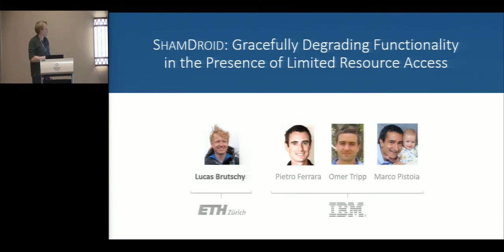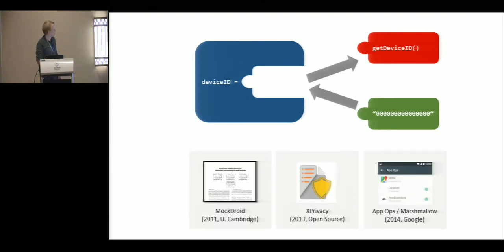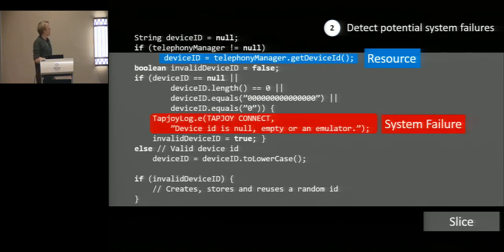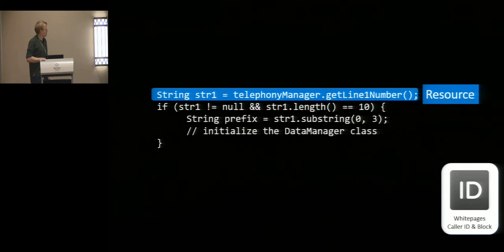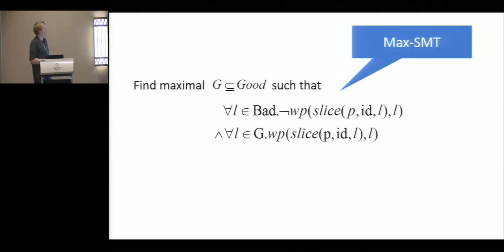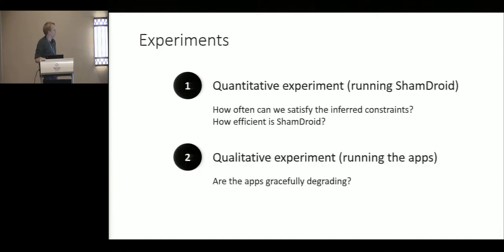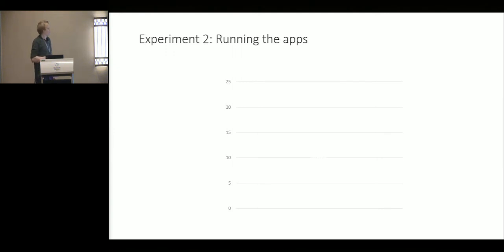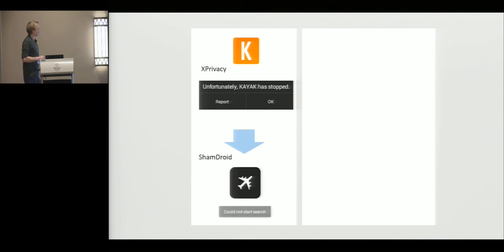[OOPSLA] ShamDroid: Gracefully Degrading Functionality in the Presence of Limited Resource Access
Talk Title: ShamDroid: Gracefully Degrading Functionality in the Presence of Limited Resource Access
Presenter: Lucas Brutschy

Abstract: Given a program whose functionality depends on access to certain external resources, we investigate the question of how to gracefully degrade functionality when a subset of those resources is unavailable. The concrete setting motivating this problem statement is mobile applications, which rely on contextual data (e.g., device identifiers, user location and contacts, etc.) to fulfill their functionality. In particular, we focus on the Android platform, which mediates access to resources via an installation-time permission model. On the one hand, granting an app the permission to access a resource (e.g., the device ID) entails privacy threats (e.g., releasing the device ID to advertising servers). On the other hand, denying access to a resource could render the app useless (e.g., if inability to read the device ID is treated as an error state). Our goal is to specialize an existing Android app in such a way that it is disabled from accessing certain sensitive resources (or contextual data) as specified by the user, while still being able to execute functionality that does not depend on those resources. We present ShamDroid, a program transformation algorithm, based on specialized forms of program slicing, backwards static analysis and constraint solving, that enables the use of Android apps with partial permissions. We rigorously state the guarantees provided by ShamDroid w.r.t. functionality maximization. We provide an evaluation over the top 500 Google Play apps and report on an extensive comparative evaluation of ShamDroid against three other state-of-the-art solutions (APM, XPrivacy, and Google App Ops) that mediate resource access at the system (rather than app) level. ShamDroid performs better than all of these tools by a significant margin, leading to abnormal behavior in only 1 out of 27 apps we manually investigated, compared to the other solutions, which cause crashes and abnormalities in 9 or more of the apps. This demonstrates the importance of performing app-sensitive mocking.